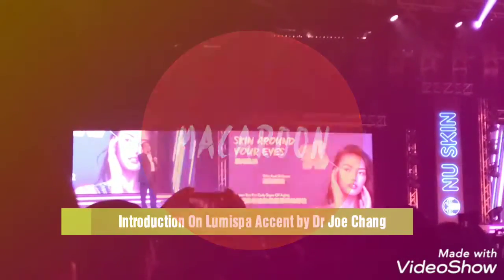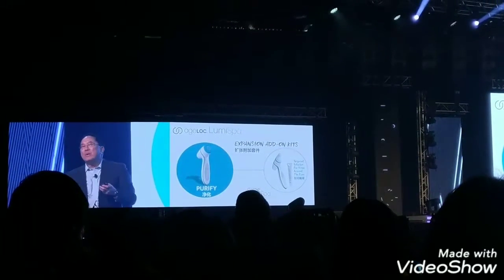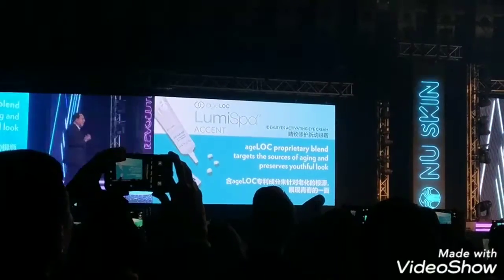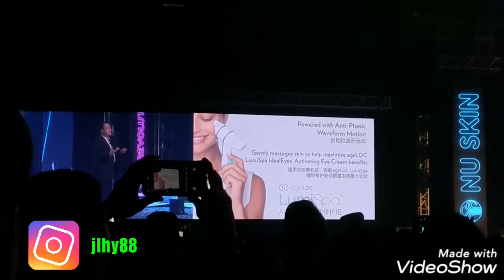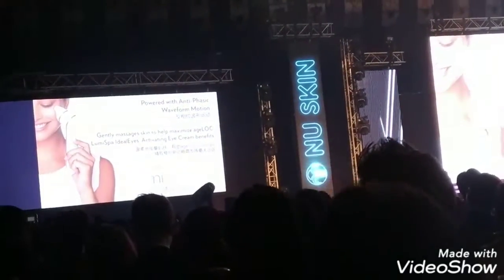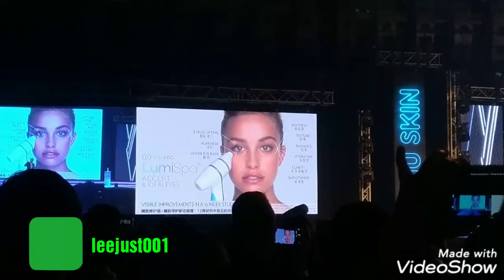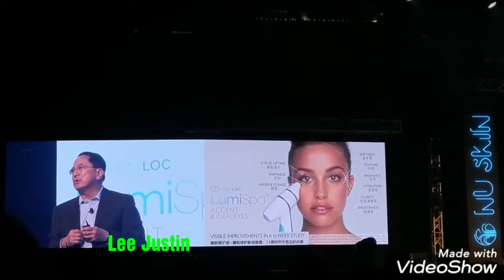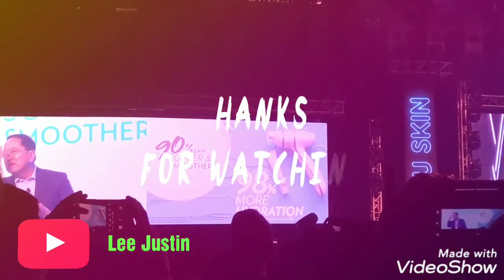Introduction On Lumispa Accent By Dr Joe Chang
我期待已久了。
当然少不了我们的特别来宾Dr Joe Chang。
特别抽空时间出席这次的盛典。
也为Lumipa Accent主持开幕礼与解说。

Instagram : 侧田有理 Ce Tian You Li
WeSing: 侧田有理